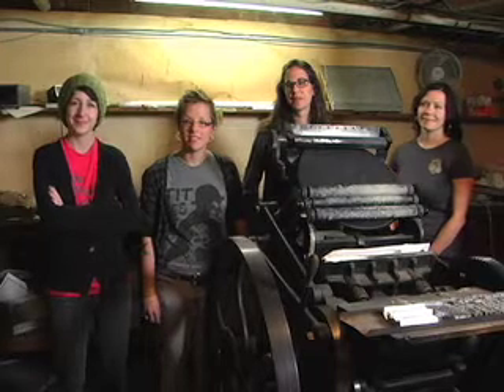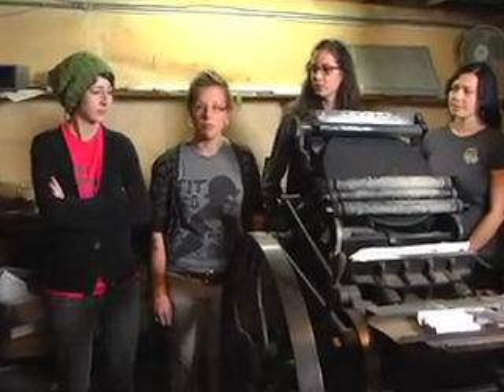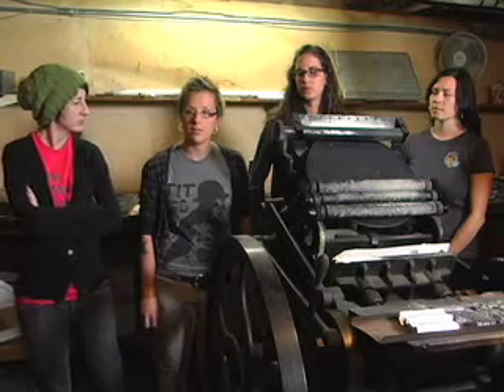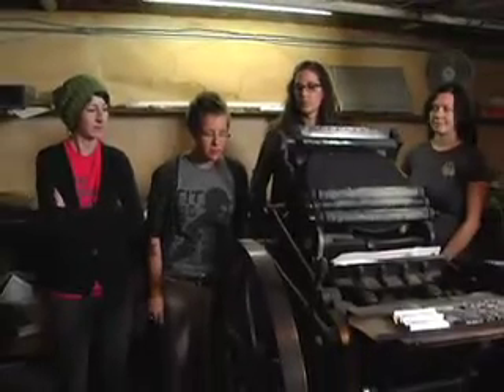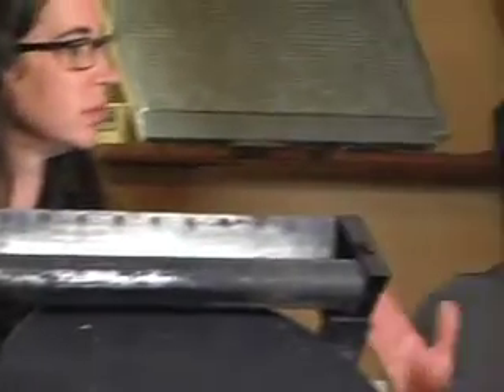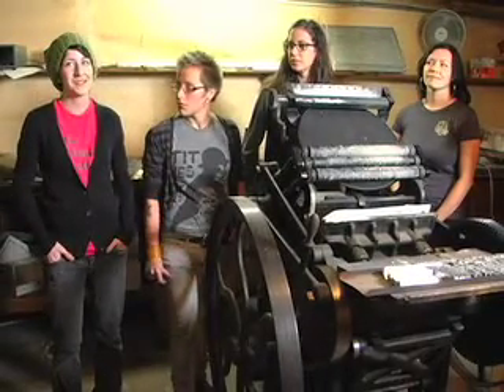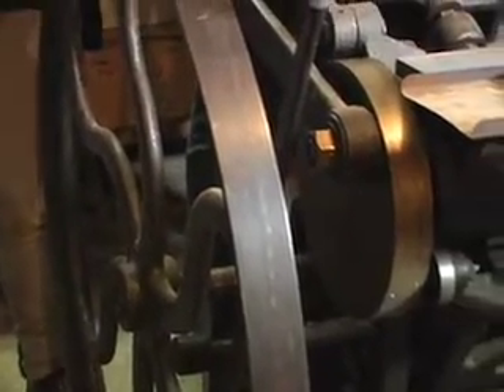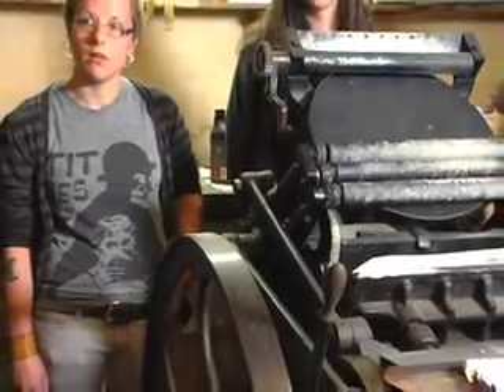BuzzCity.ca: Interview with Articulate Ink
Articulate Ink is a print collective whose goal is to fund an environmentally conscious print studio for local artists, recent graduates, and the general public while fostering a contemporary, active print culture in Regina, Saskatchewan.

Articulate Ink recently acquired a large floor model Chandler and Price letterpress in the basement of a vacant building and is putting on a fundraiser event - SAVE THE PRESS on August 26, 2011 in order to raise funds to restore and install it at their Creative City Centre location at 1843 Hamilton Street.